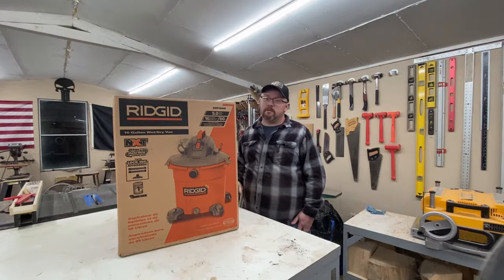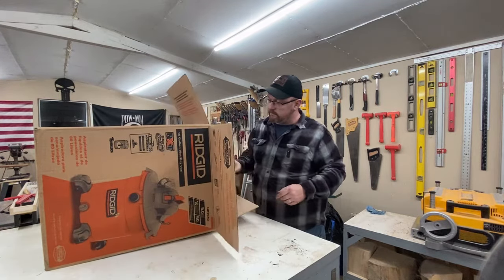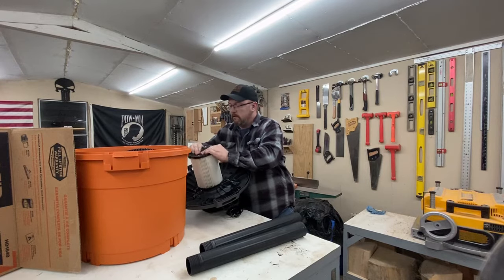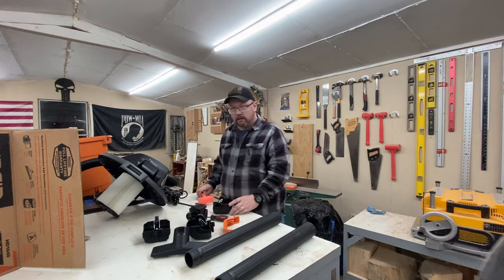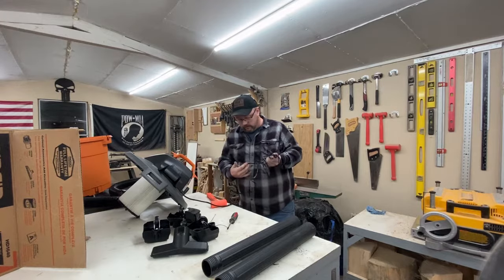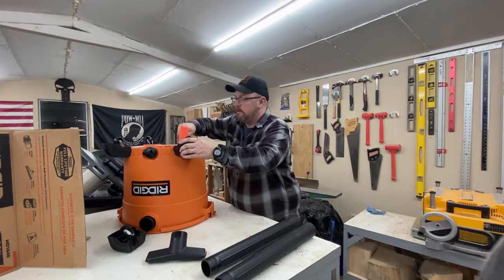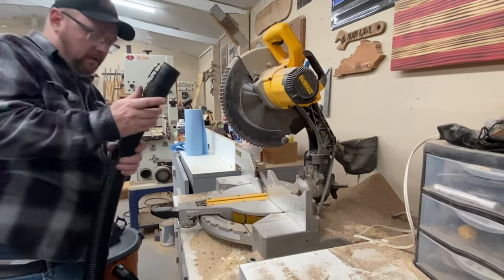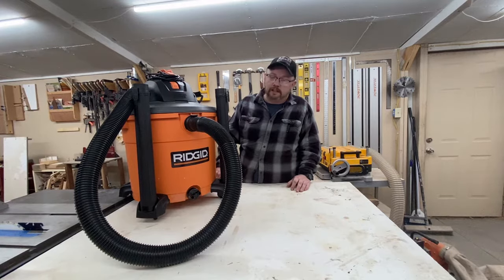Ridgid HD1640 Wet/Dry Vacuum | Unboxing and Testing!!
This was a large shop vacuum, and a great deal for the price! 16 gallon, 5HP, Locking hose connectors, and a hose that will attach directly to a Delta 36-725 Table Saw dust collection port. This has lots of power as you will see in the video, and sucks up sawdust extremely quickly, withonut hesitation! This one will be for my woodworking shop, but can be used in any environment, garage, woodshop, for cleaning out your cars, or around the house! I got what I feel was a great deal, and you can too!! Follow the link below if you're interested in this deal!